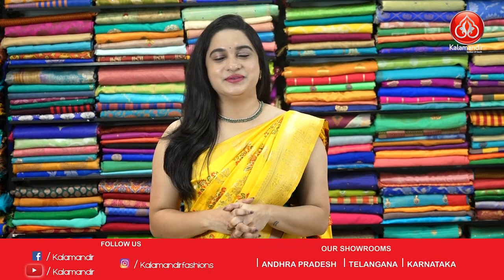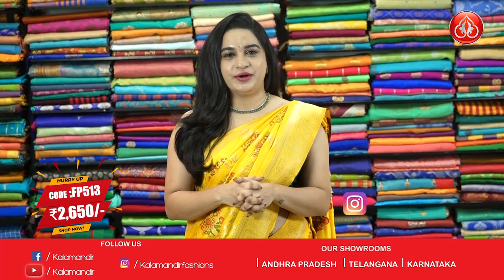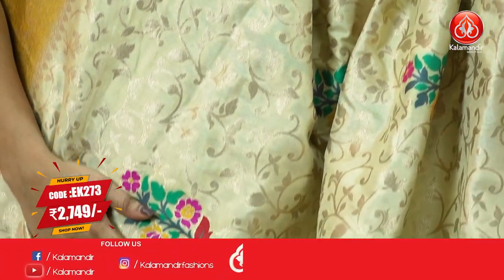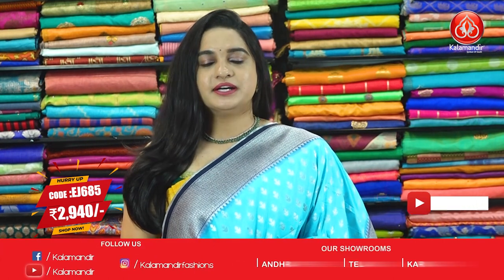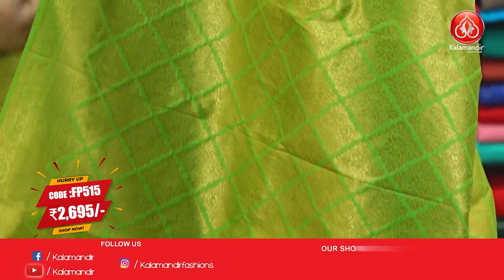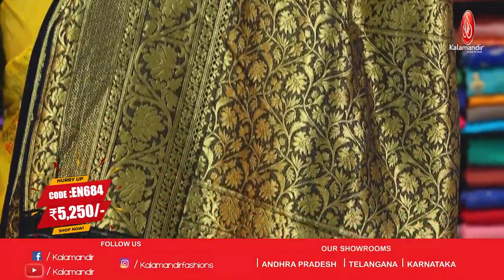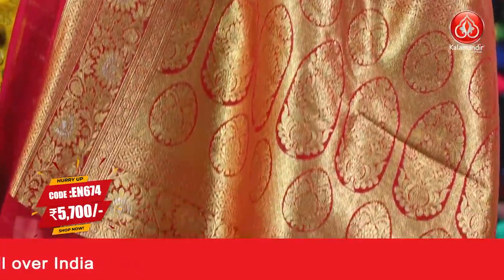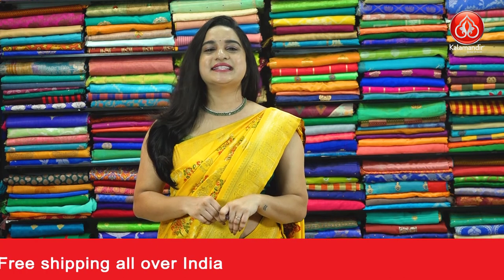CHINIYA FANCY SAREES | Special Price | Offer Valid For 24hr | Kalamandir Sarees LIVE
To Place an Order, send us a screenshot of the code on our WhatsApp Number To chat with us or shop on WhatsApp click on this
Order Links:

0:00 INTRODUCTION

0:24 YELLOW AND GOLD FLORAL JAAL SILK SAREE

1:06  BLUE AND GOLD FLORAL JAAL BUMPPER SILK SAREE

1:40 CREAM AND YELLOW FLORAL JAAL MATKA SILK SAREE

2:10 SKY BLUE AND NAVY BLUE BUTTIS MATKA SILK SAREE

2:46 LIGHT YELLOW AND GREEN BUTTIS MATKA SILK SAREE

3:10 LIGHT GREEN AND GREEN FLORALS KATHAN SILK SAREE

3:34 GREY AND DARK GREY FLORALS KATHAN SILK SAREE

3:54 RED AND NAVY BLUE FLORAL JAAL KHADI SAREE

4:36 NAVY BLUE AND PINK AJRAKH KHADI SAREE

5:21 CONCLUSION